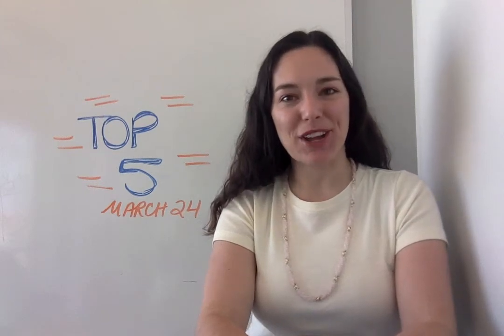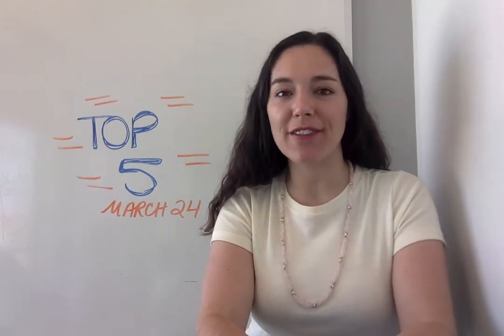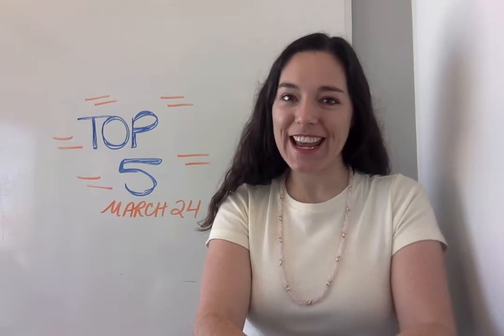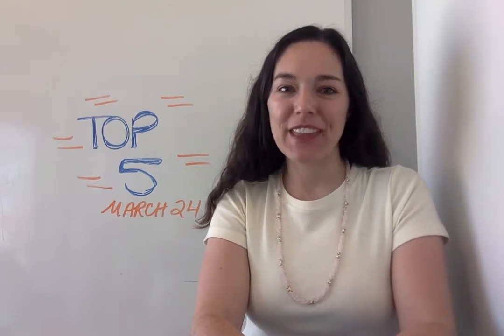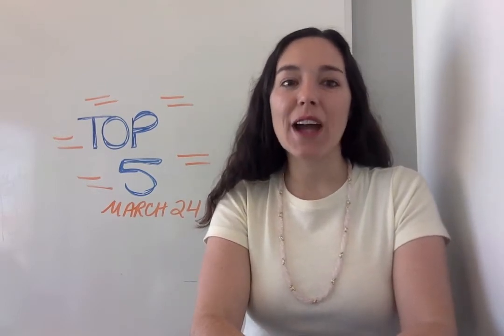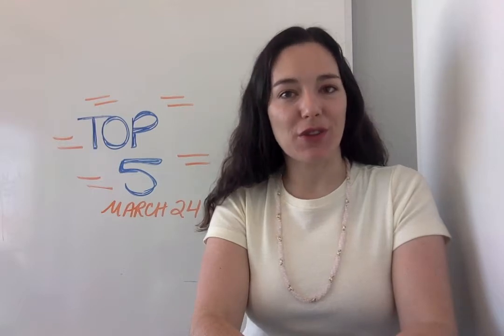Top 5: Kubernetes on the Raspberry Pi, Securing your Raspberry Pi, and more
5. Why do you use Linux and open source software?

4. How buying a 3D printer can save you money

3. Two open source secure email services

2. How to secure your Raspberry Pi

1. How to deploy Kubernetes on the Raspberry Pi